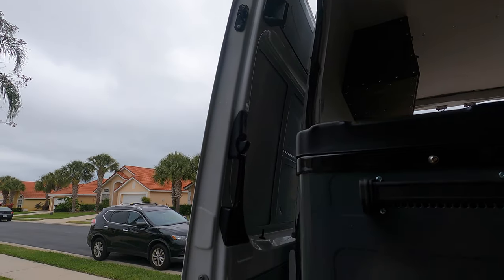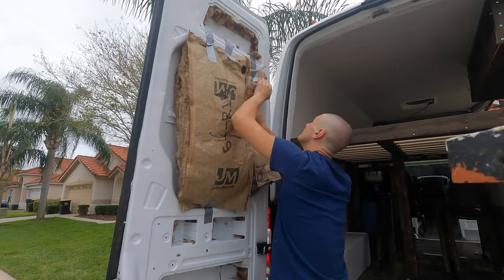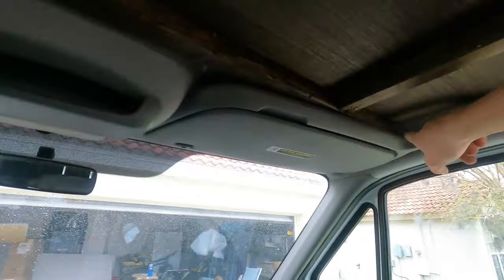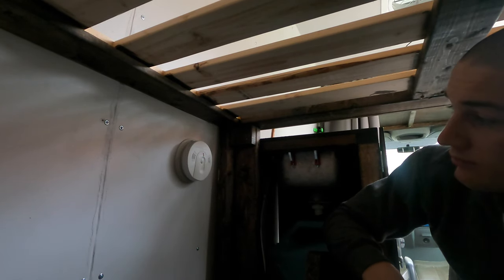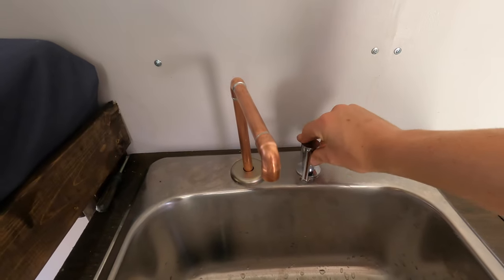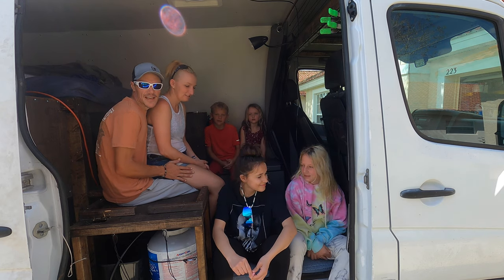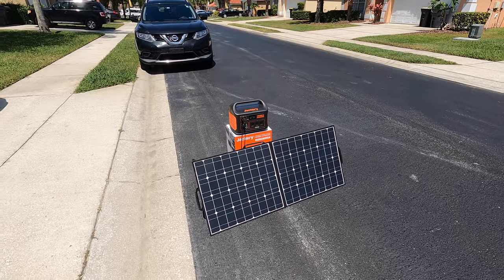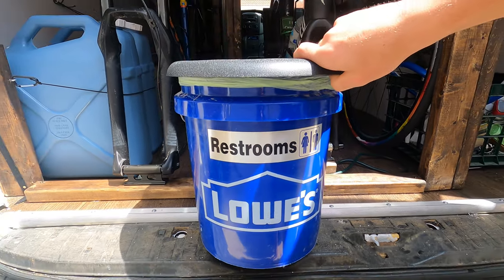Finishing My Van Conversion! | DIY Sprinter Van Conversion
I have finally finished my sprinter build! For some reason I chose to insulate my doors last using fiberglass insulation and plywood panels! My Jackery 1000 and solar panel arrived and I could finally finish all of the "wiring" with extension cords and plug ins! I added LED strip lighting wrapping the ceiling and underneath the bed as well! I am getting ready to start traveling on April 5th, so follow along as I head North to Maine, West to Washington, South to California, and then back inland to the Midwest!